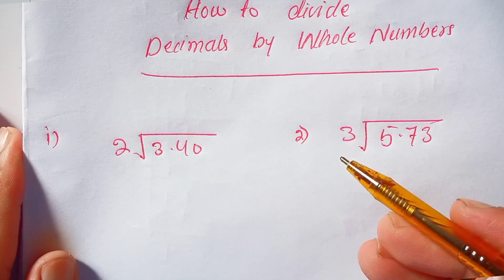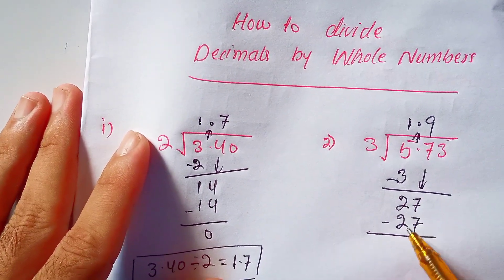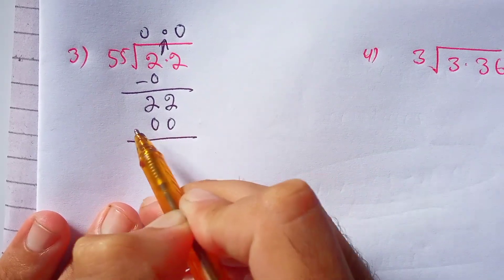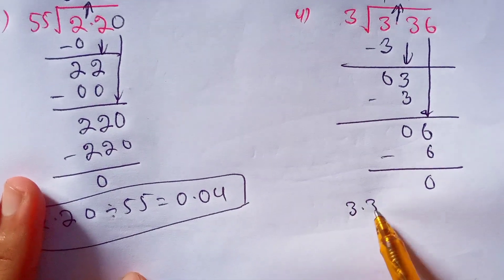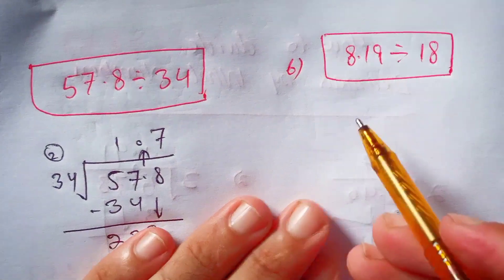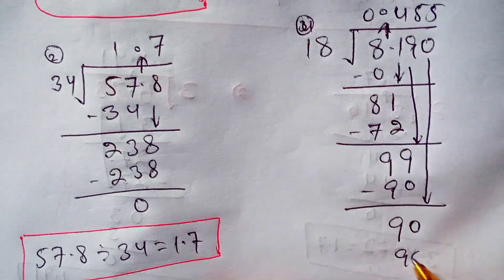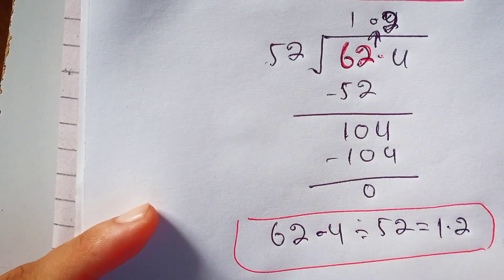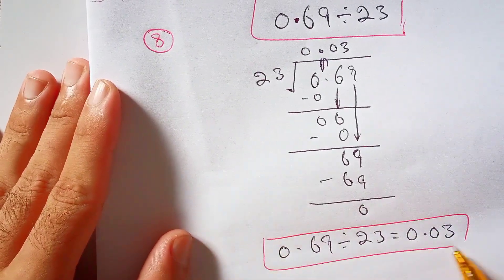Dividing Decimals Made Easy | How to Divide Decimals by Whole Numbers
Master the skill of dividing decimals by whole numbers with this step-by-step tutorial. Whether you’re a student, teacher, or lifelong learner, this lesson will make decimal division easy to understand.

In this video, you’ll learn:
✅ What decimals are and how division works with them
✅ Step-by-step methods for dividing decimals by whole numbers
✅ Real-life examples to strengthen your understanding

Perfect for:
🎓 Students preparing for exams
📚 Teachers looking for clear explanations
🧮 Anyone wanting to improve their math skills

dividing decimals

divide decimals by whole numbers

how to divide decimals

decimal division explained

math tutorial decimals

dividing decimals step by step

divide decimals easy method

decimals math lesson

learn decimal division

dividing decimals examples

dividing decimals for beginners

decimal division practice

divide decimals grade 5 math

decimal division grade 6 math

divide decimals with whole numbers

decimals explained simply

decimal division made easy

math help dividing decimals

Scimath Academy decimals

decimal division tutorial